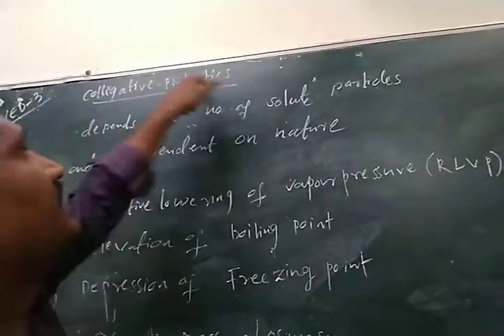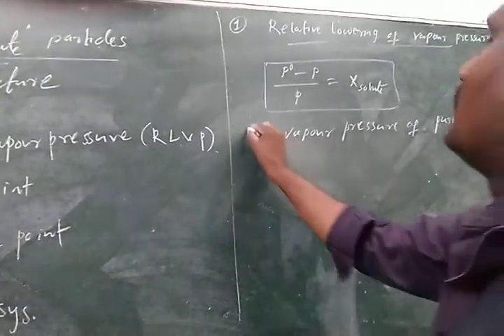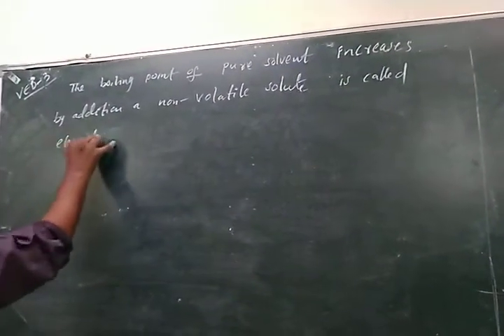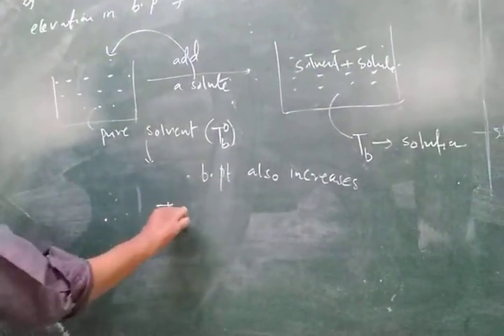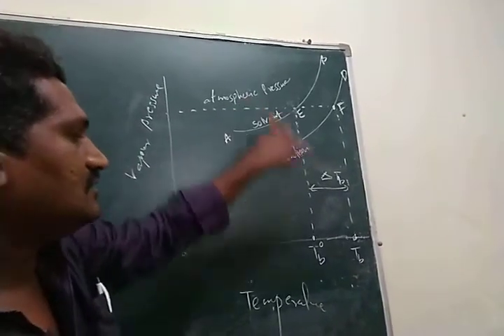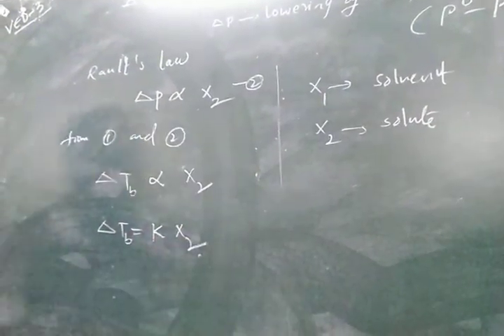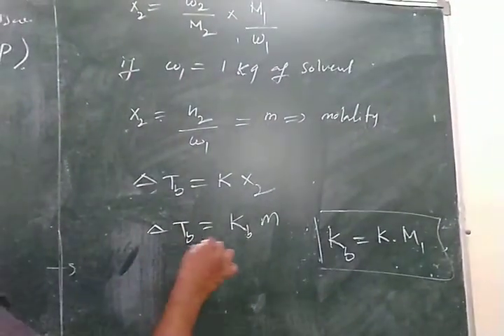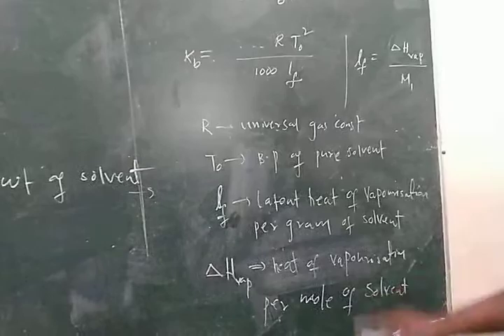CHEMISTRY TRACK 2(3)